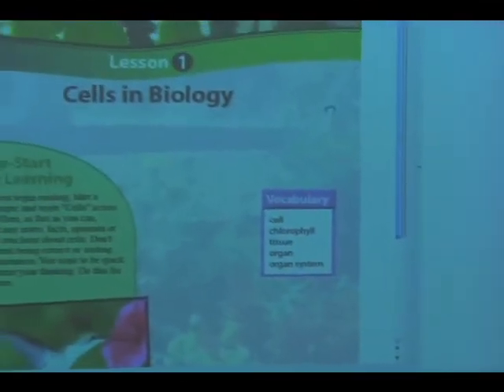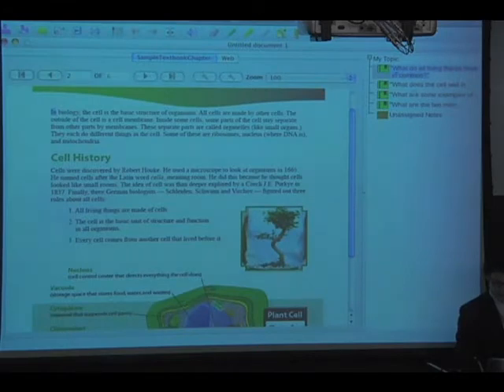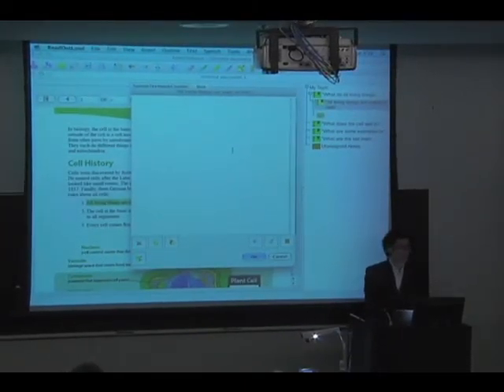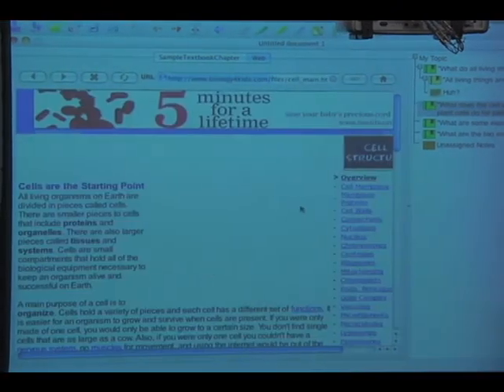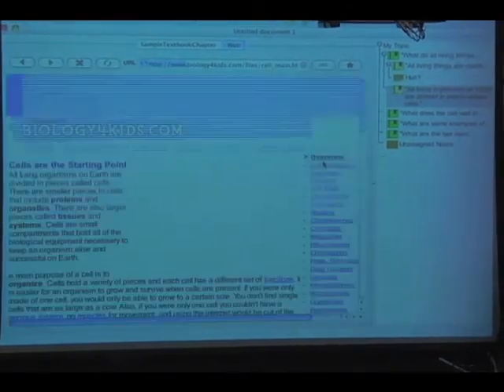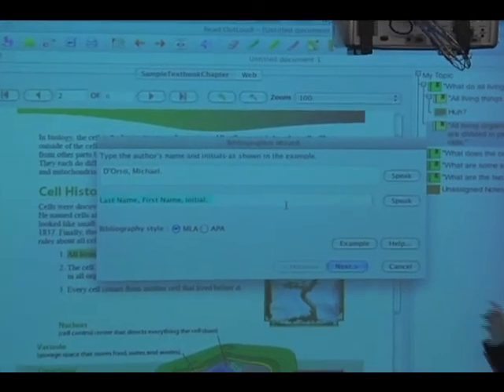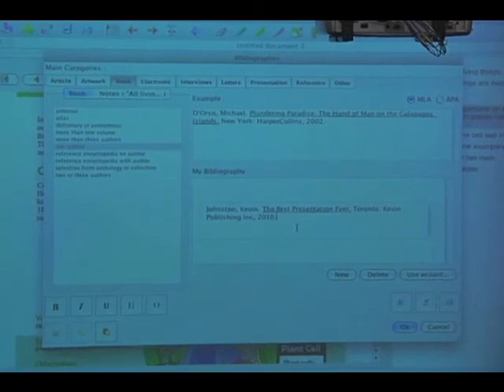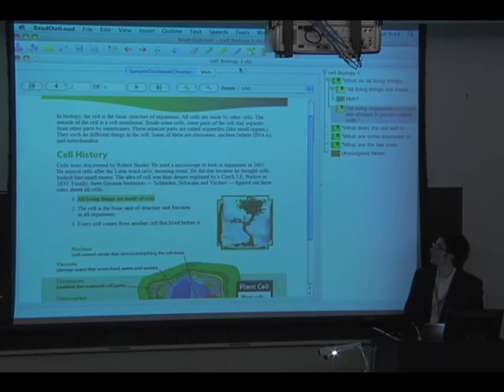Kevin Johnston 003